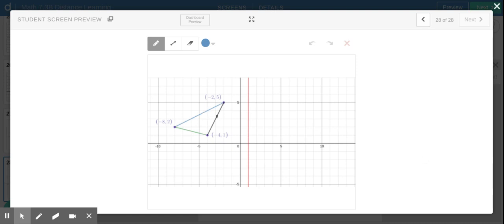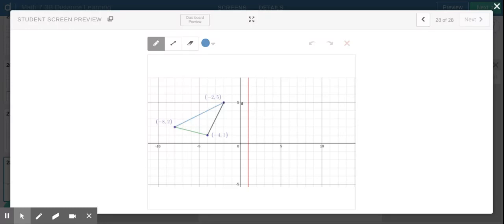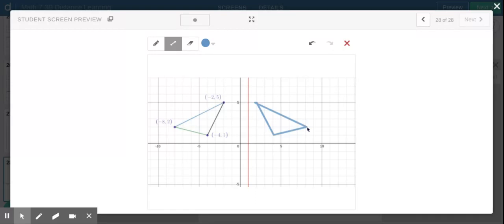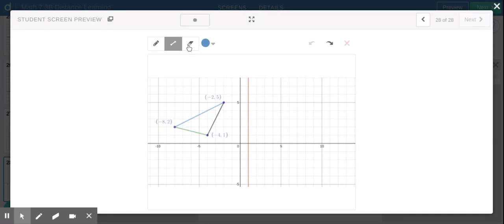Lesson 7.3 B Last Screen